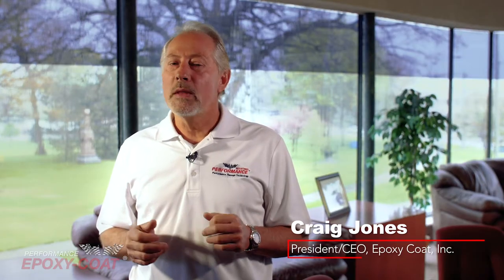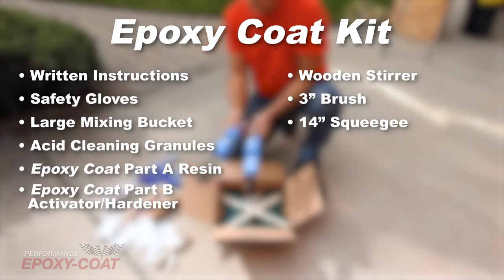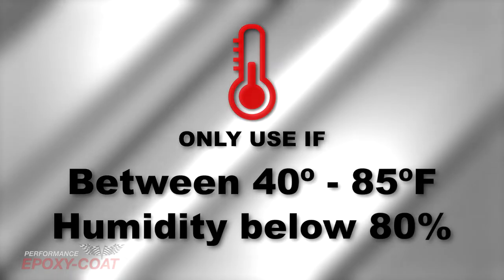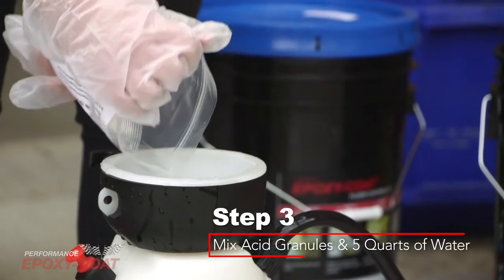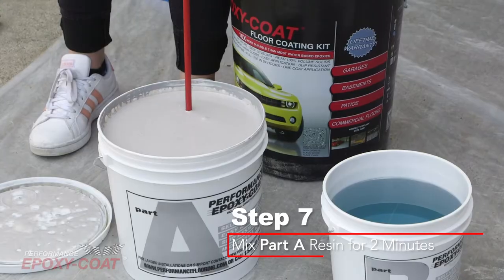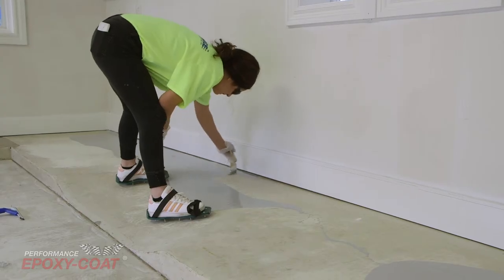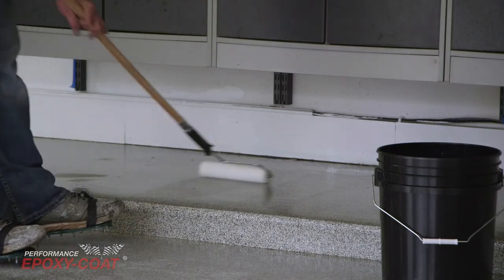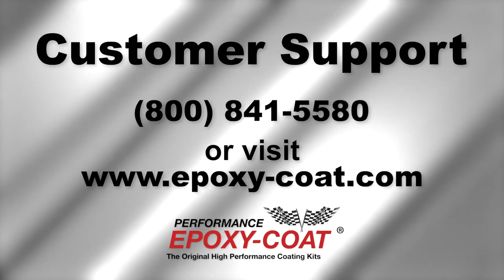Official Epoxy Coat Good Kit Installation Instructions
A DIY project with epoxy won’t always seem simple, but we have created kits that offer easy application with industrial-grade quality. Experience the difference in our Good kit for yourself You will be well on your way to creating the floors you have always dreamed of designing and maximizing the potential of your space. Follow along with our instruction video and get ready to enjoy your new Epoxy-Coat floor!